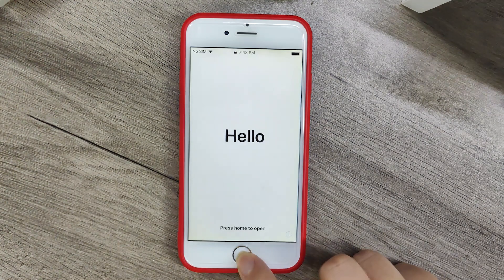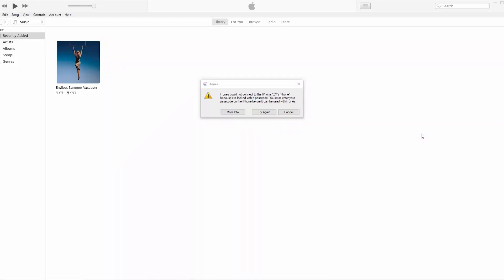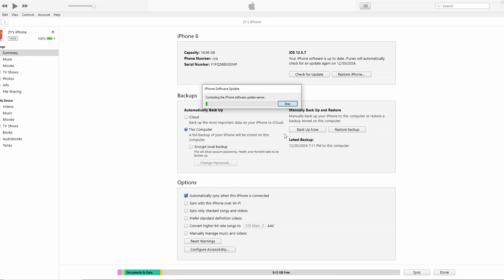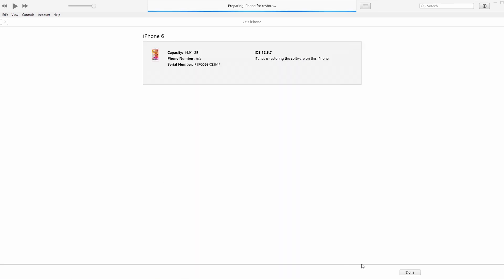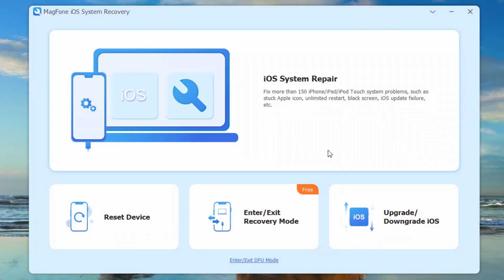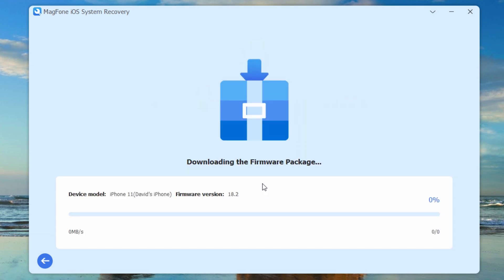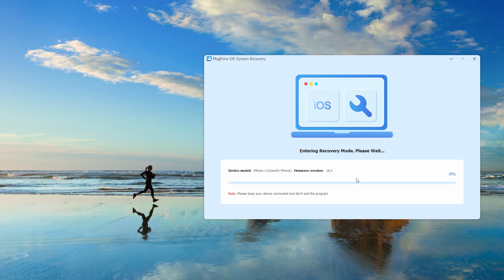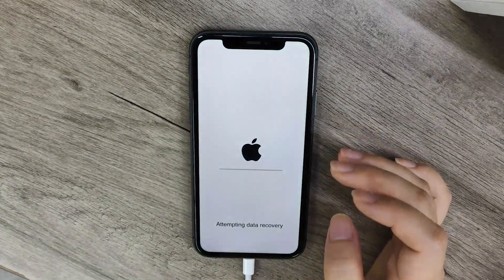Fix iPhone Stuck on Hello Screen after Restoring or Updating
Have you ever encountered iPhone stuck on the Hello screen after restoring or updating it? You cannot proceed to the next step when setting up your iPhone. After clicking Continue, the iPhone automatically goes black and then returns to the Hello screen. Enter the passcode, click Continue, and return to the restore screen, stuck in a loop. This video will show you how to fix the iPhone that cannot be activated and got stuck during setup.
✨Use MagFone iOS System Recovery to fix iPhone stuck on the Hello screen without data loss